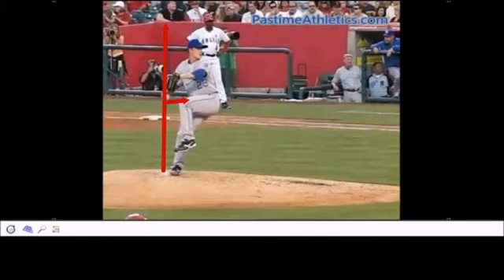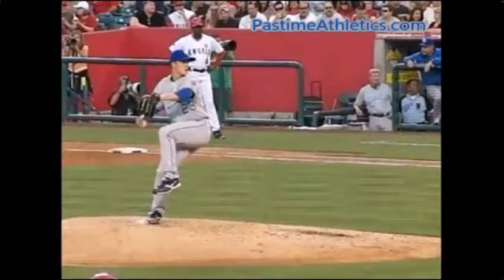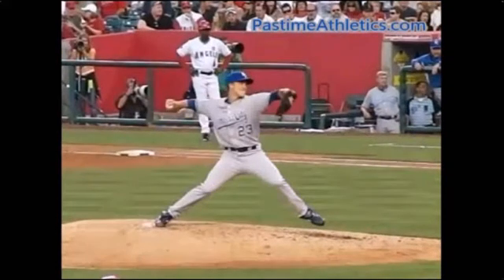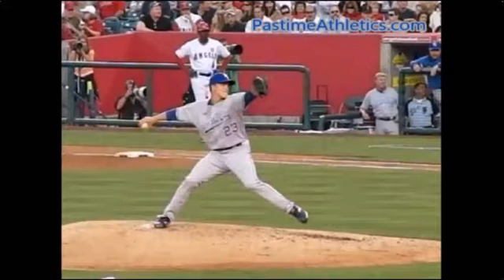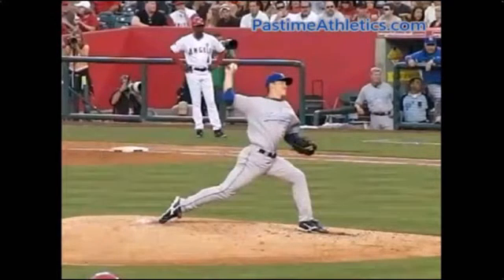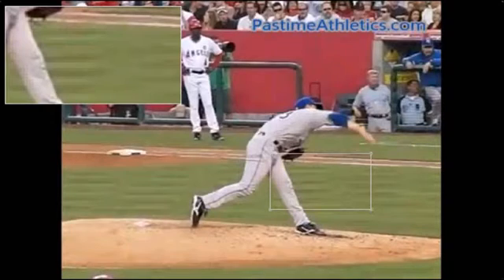Zack grienke pitching mechanics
Free pitching analysis! to learn more!